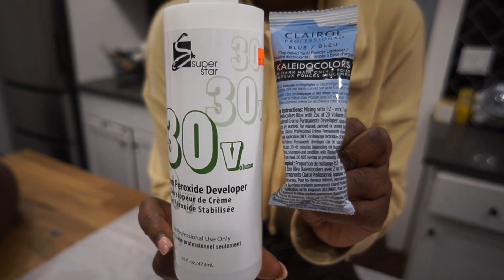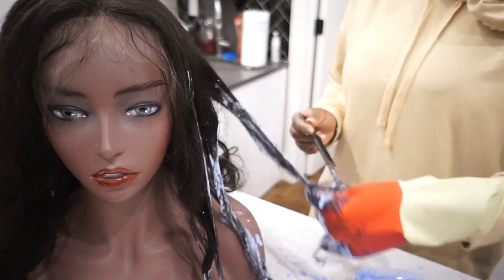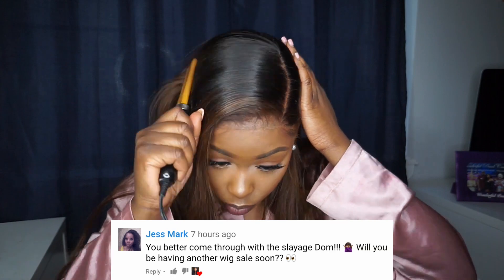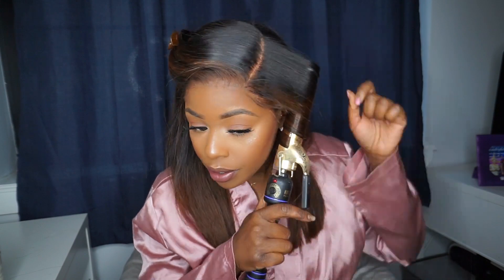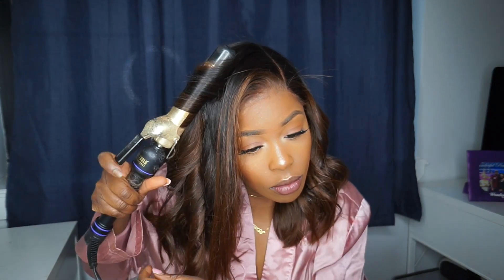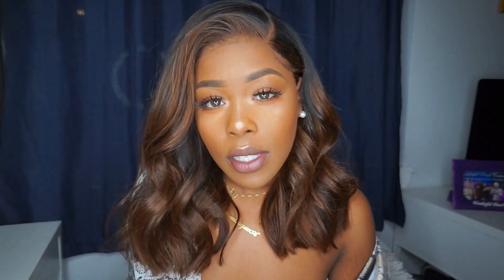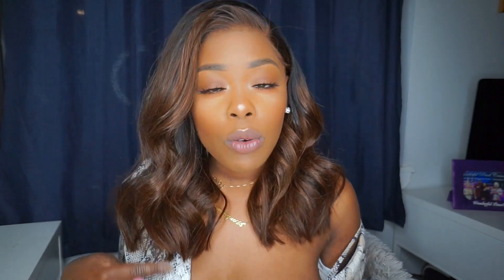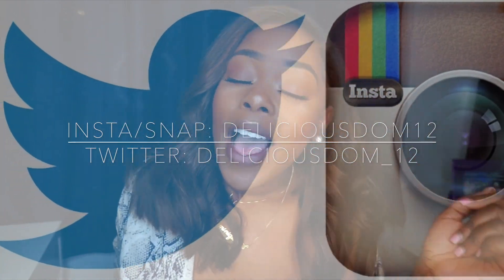|Start to Finish| Spring 2019 Cut & Colored Easy Custom 360 Lace Front Wig Doubleleafwig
"Anniversary" and "Dream swiss lace" in the title
Doubleleafwig Anniversary and Tax Season sale
$15 OFF Buy 1 wig, Code: DB15
$45 OFF Buy 2 wigs, Code: DB45
$100 OFF Buy 3 wigs, Code: DB100

Wig info:
Hair Number: D22(360 Lace Wig with Dream swiss lace)
Style: Body Wave
Hair Color: natural color
Hair Length: 20in
Wig Density: 200%
Hairline: Pre-plucked
Baby hair: Around

Dominque A. Collection Wig(Buy 1 get 1 free)